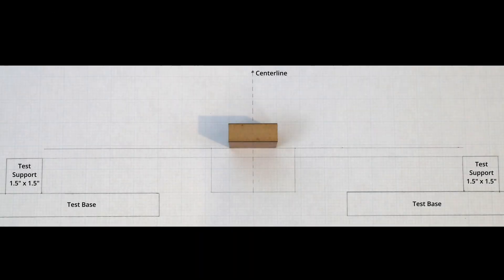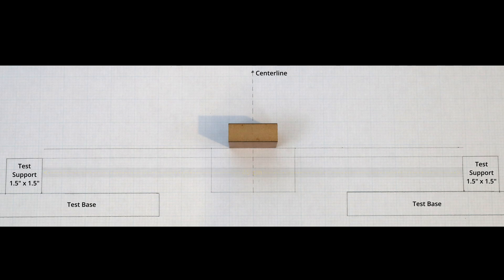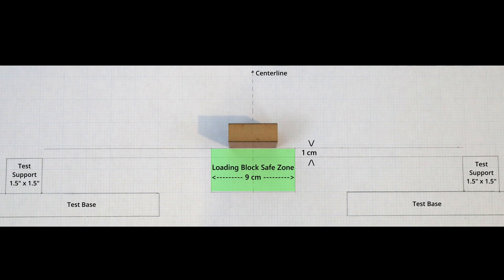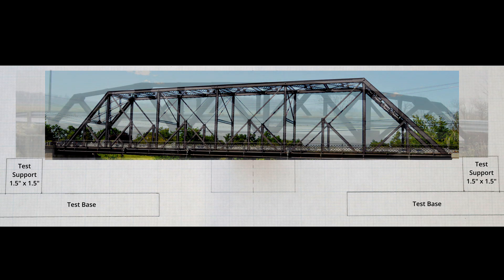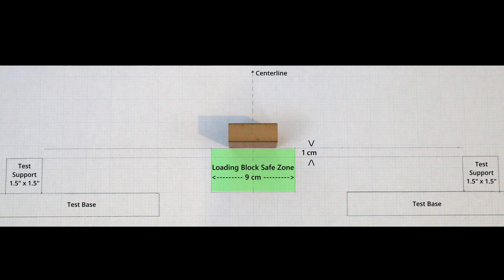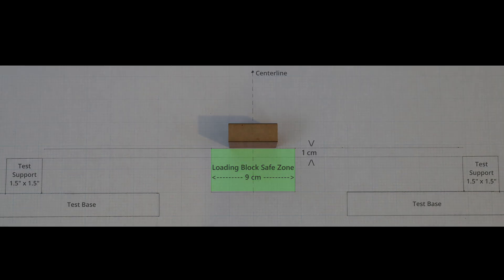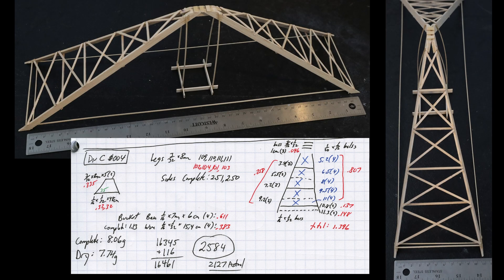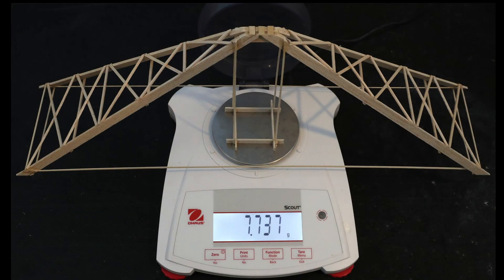2023 Science Olympiad Bridge Div C: 2584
This video shows a 7.74g bridge that held 16.46kg for a competition score of
2584 for the 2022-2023 Science Olympiad Bridge Division C competition.